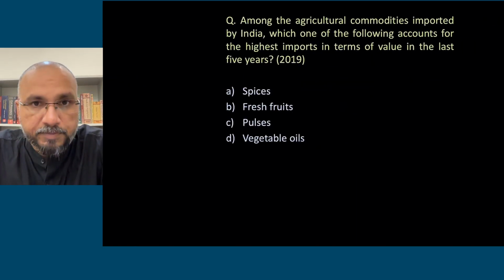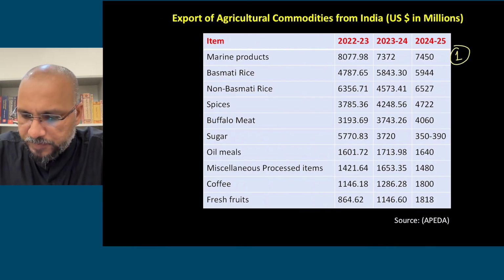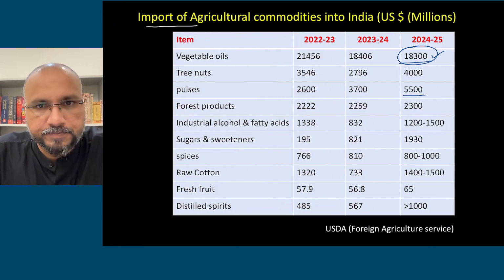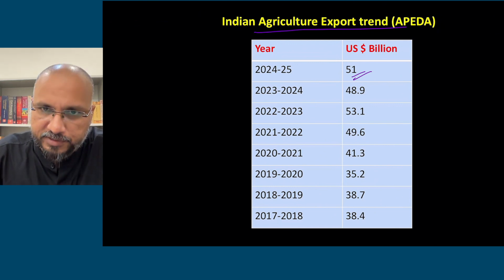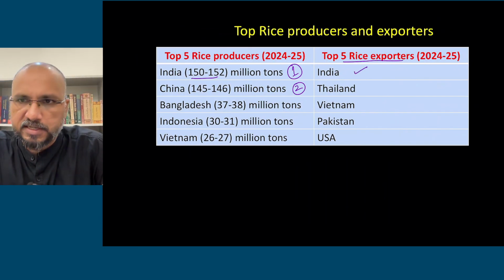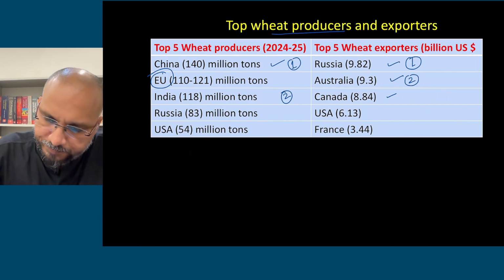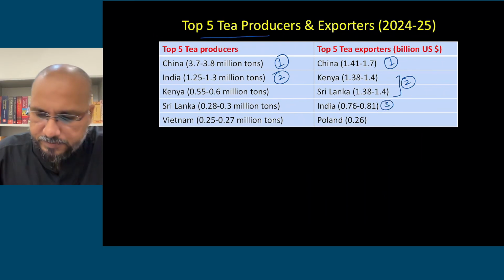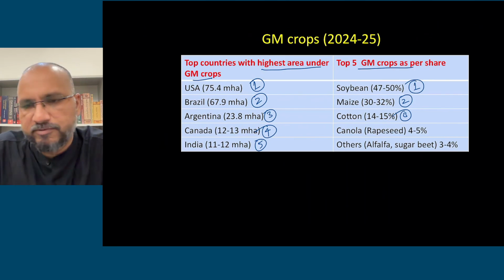Agriculture for UPSC Prelims, IBPS ADO export, import and production data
Export, Import & Production data of Agricultural commodities